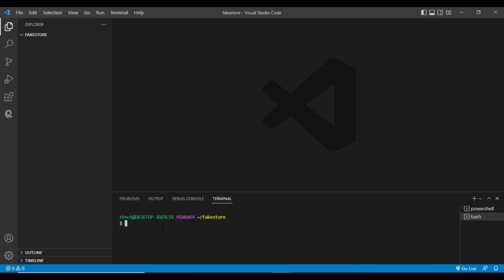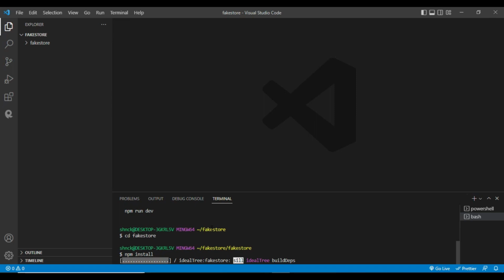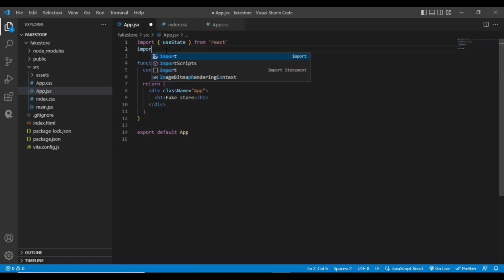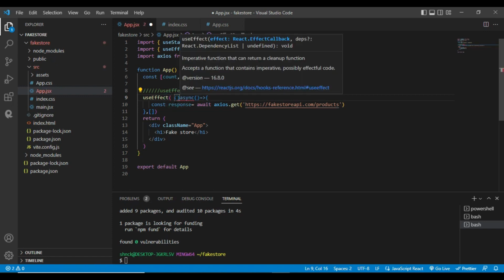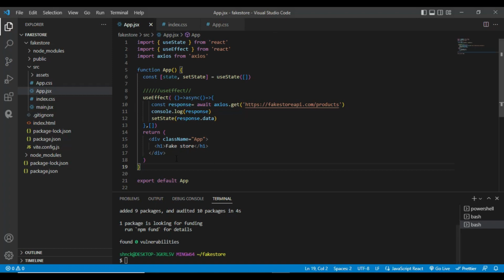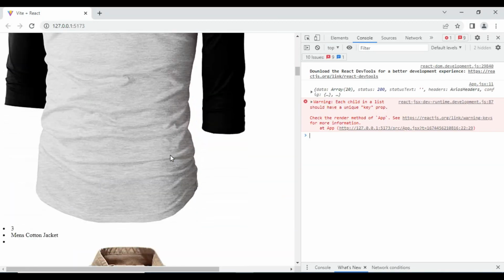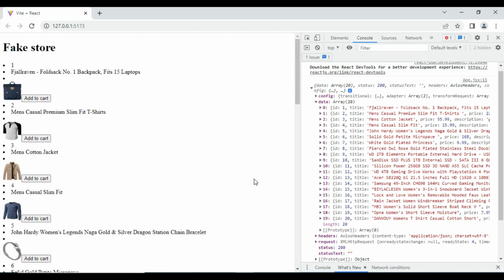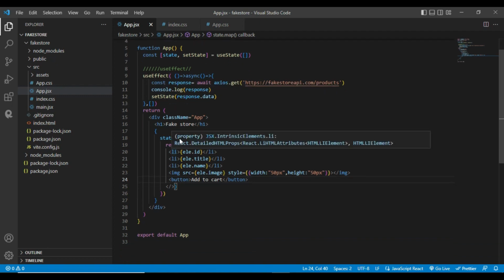React Project Using Fakestore Api .Learn How to use Api's in reactjs in 2025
Hello guys so in this video we will see how to use fakestore api and render the data from api to our react App .In this video i have used the basic rendering of the api data here in this video.In the upcoming video i will make up an ecommerce project using context Api in that you can add your products from homescreen to cart screen so stay tuned to this playlist and if you like this video then subscribe this channel.